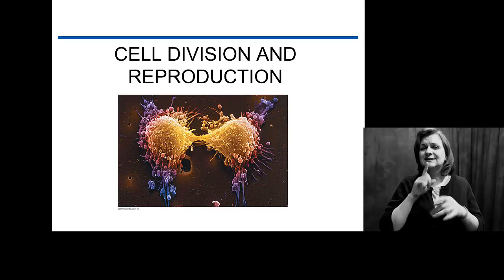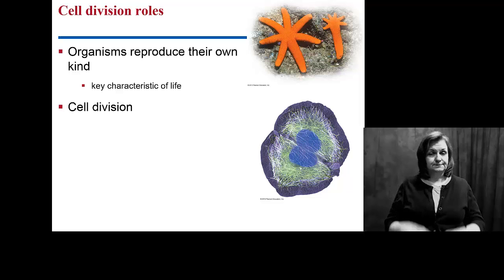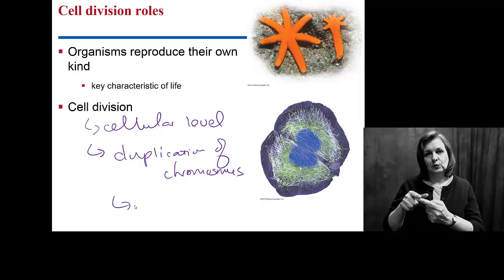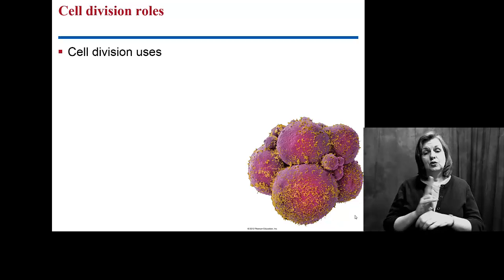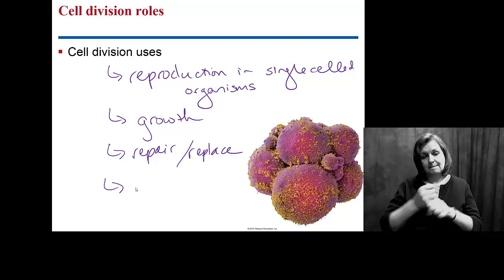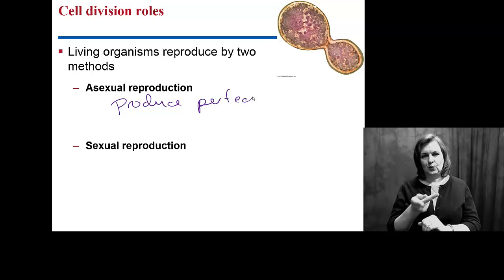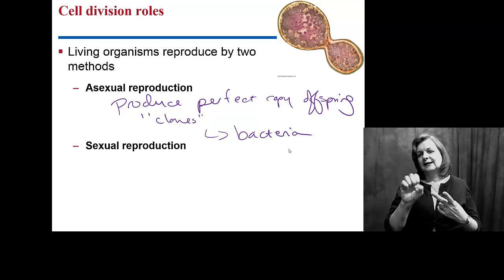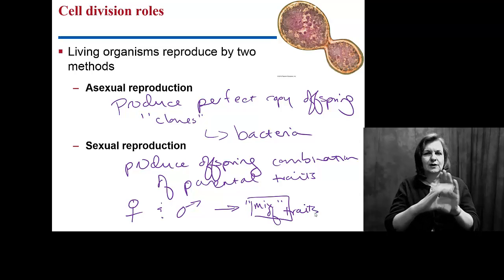CellDivision_Intro w- Interpreter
what is the difference between asexual and sexual reproduction, as far as cell division is concerned?